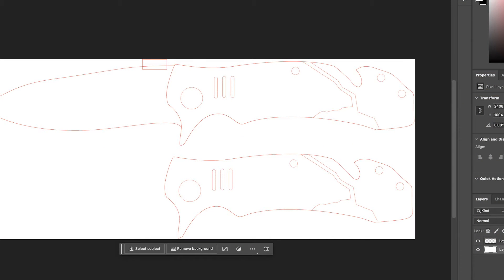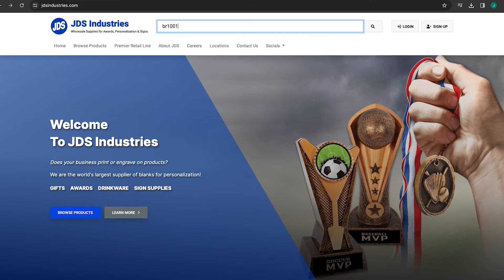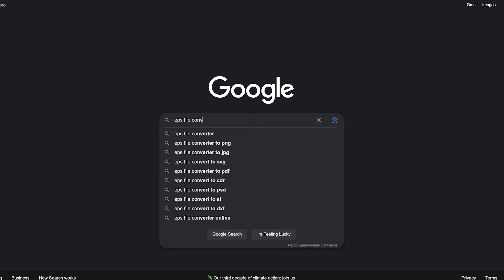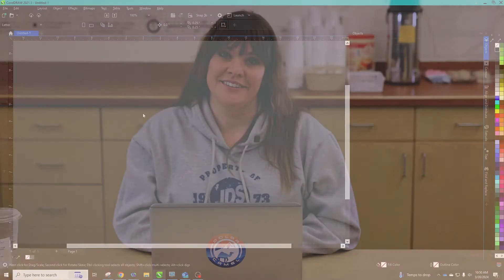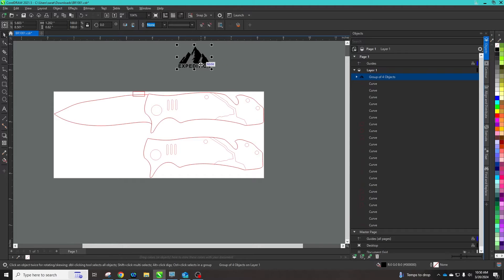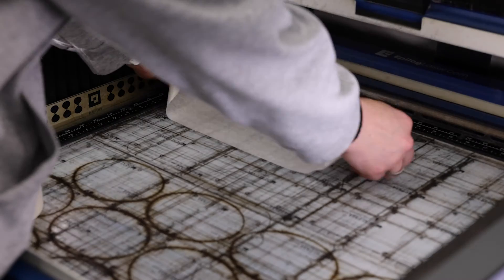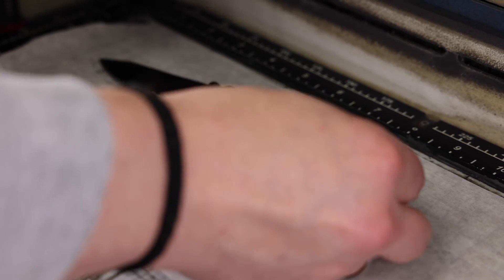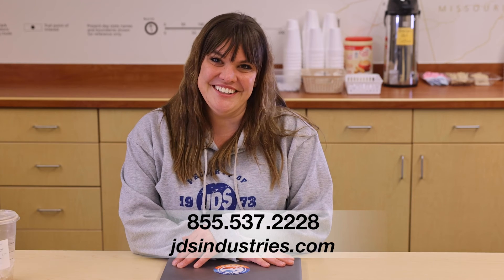How to use FREE Templates For Laser Engraving, UV Printing, and Sublimation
JDS Industries offers thousands of free product templates that you can use during the laser engraving, uv print, or sublimation process. Watch to learn about all the different ways you can use these templates and how to set them up in your laser.

In this video:
00:00 - Intro
00:21 - Where to download templates
00:47 - How to use product templates
01:12 - Using templates with your laser
01:29 - Questions? Give us a call!